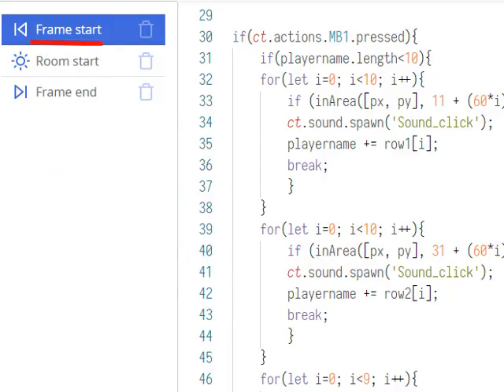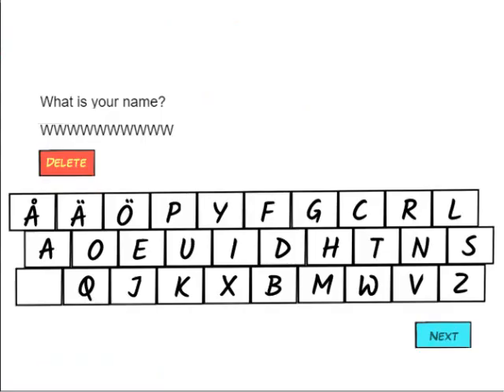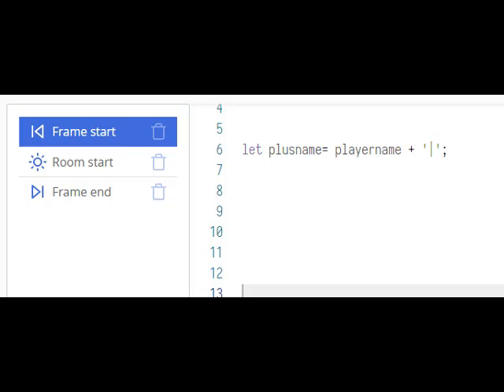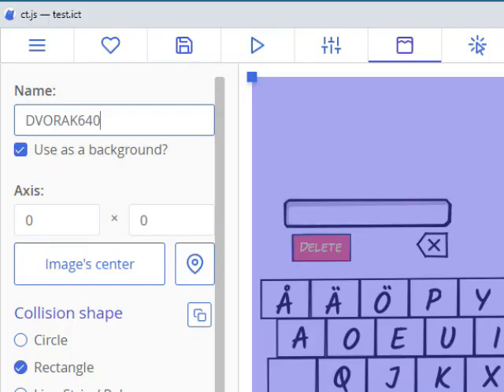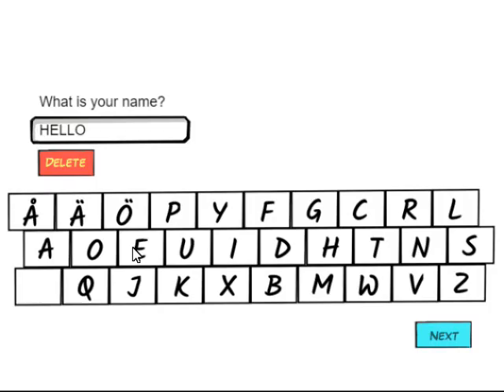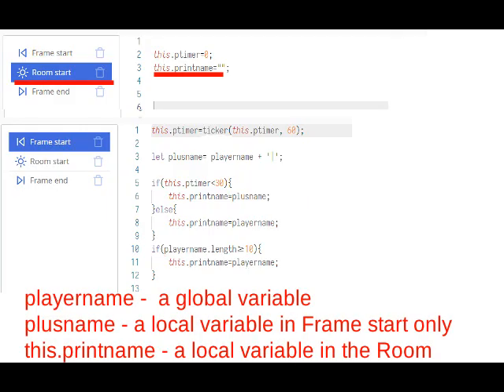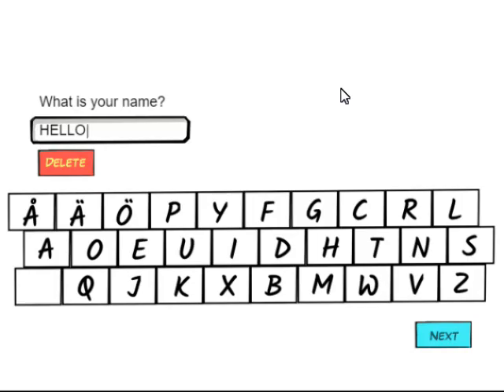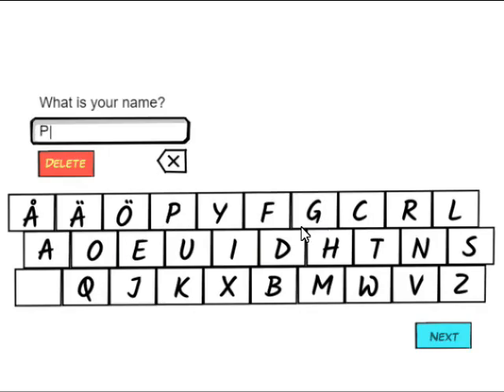Making a Textbox with a blinking caret from Scratch in ct.js